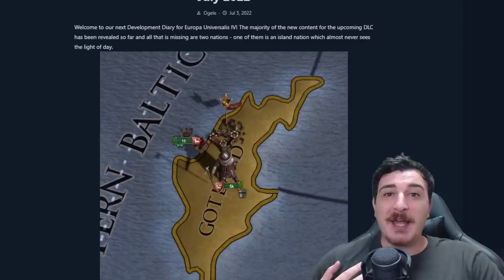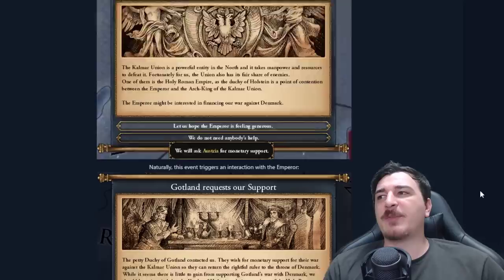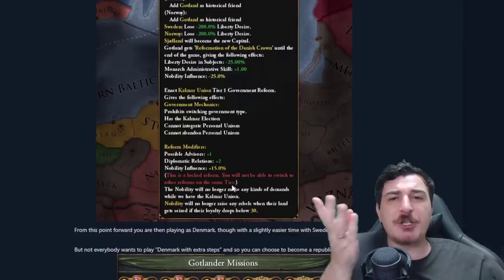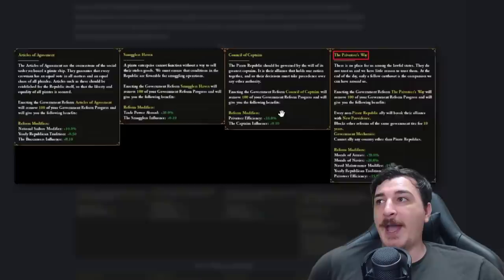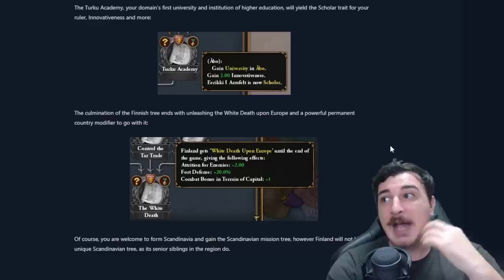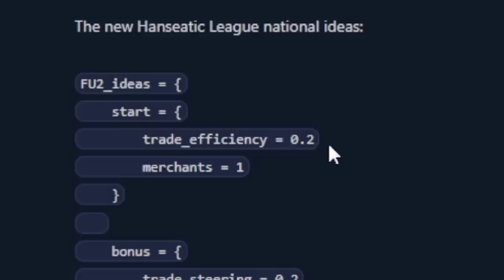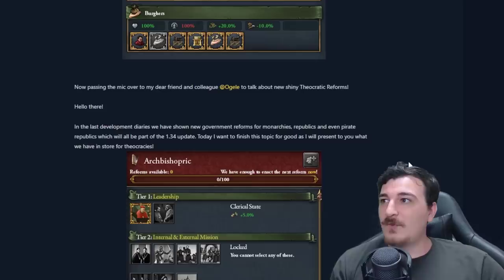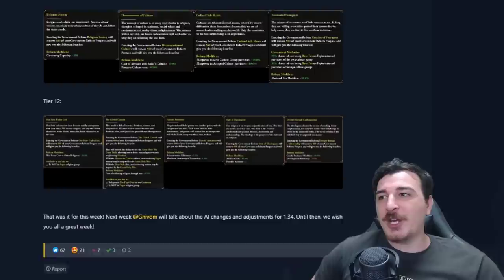This Will Change EU4 Meta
In This Eu4 video we discuss the EU4 1.34 update and the new changes coming